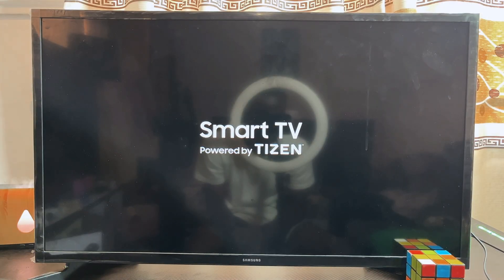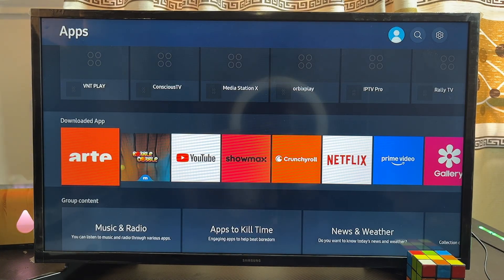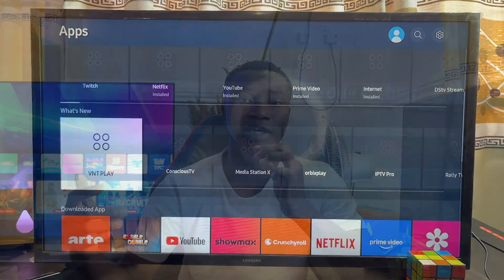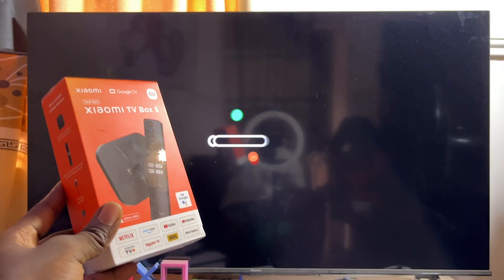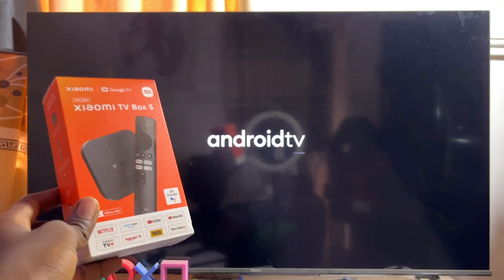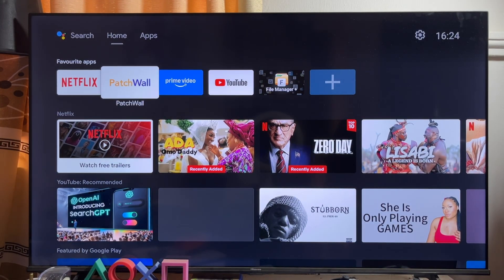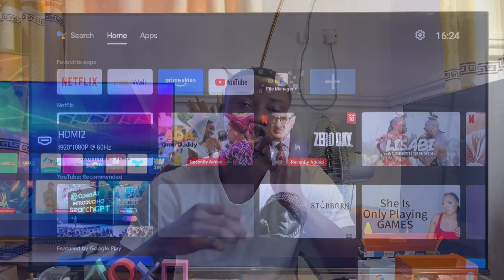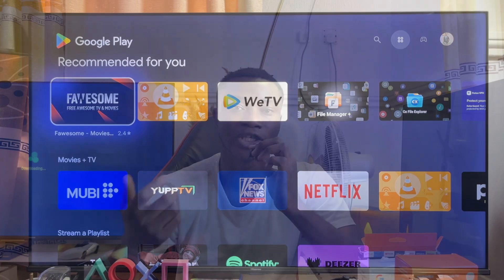Can You Install Android Apps on Samsung Smart TV in 2025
If you're wondering whether you can download and install Android apps on a Samsung Smart TV, you're not alone. Many new Samsung TV owners and those considering a purchase often ask this question. In this video, I break it all down for you, explaining everything you need to know about Samsung Smart TVs and Android app compatibility. I’ll also show you a practical solution to still access Android apps on your Samsung TV using an Android TV Stick or TV Box.